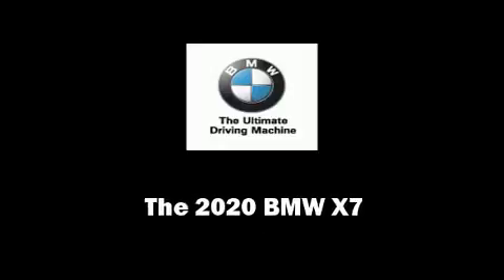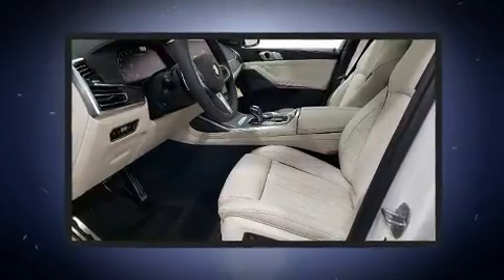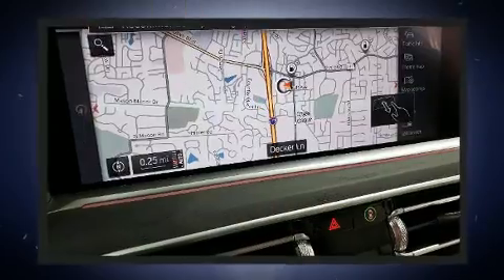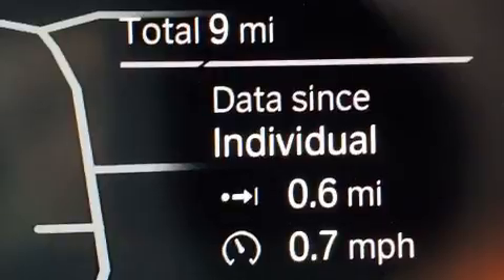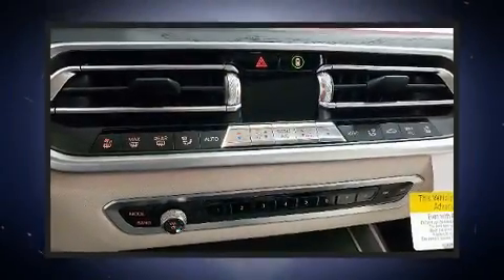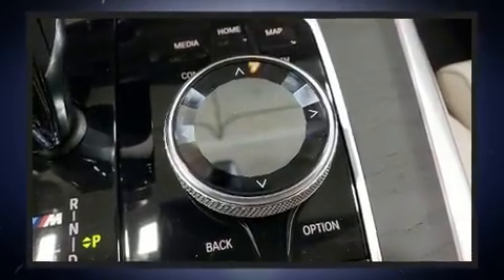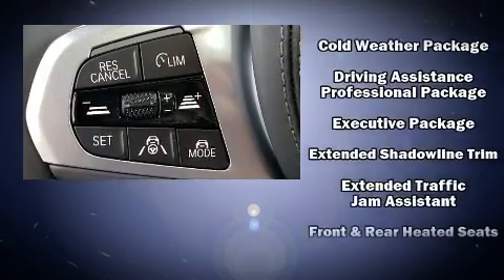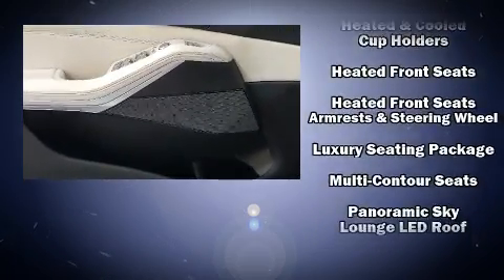2020 BMW X7 M50i in Creve Coeur, MO 63141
Plaza BMW
11858 Olive Blvd

Introducing the 2020 BMW X7. Under the hood you'll find an 8 cylinder engine with more than 400 horsepower, and load leveling rear suspension maintains a comfortable ride. Well tuned suspension and stability control deliver a spirited, yet composed, ride and drive The engine breathes better thanks to a turbocharger, improving both performance and economy. Top features include a split folding rear seat, leather upholstery, heated and ventilated seats, power moon roof, heated door mirrors, a power liftgate, rear wipers, and seat memory. Third row seats expand the maximum passenger capacity to 6. The unique heads-up display projects vehicle information onto the windshield, including speed, gear selection and engine speed. Drivers benefit by not having to take their eyes off the road. BMW ensures the safety and security of its passengers with equipment such as: dual front impact airbags with occupant sensing airbag, head curtain airbags, traction control, brake assist, a panic alarm, an emergency communication system, and 4 wheel disc brakes with ABS. Safety and maximum capability are assured via self leveling rear suspension, which maintains optimal driving geometry. We have a skilled and knowledgeable sales staff with many years of experience satisfying our customers needs. They'll work with you to find the right vehicle at a price you can afford. We are here to help you.